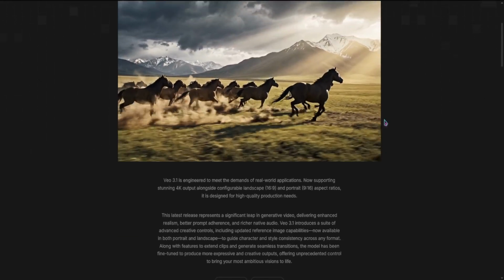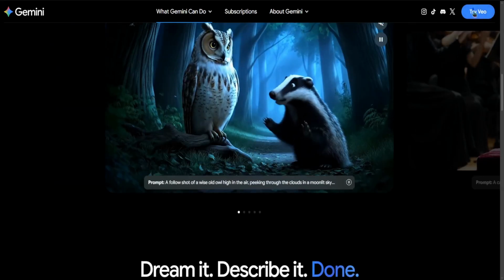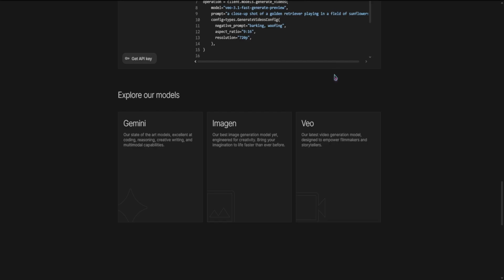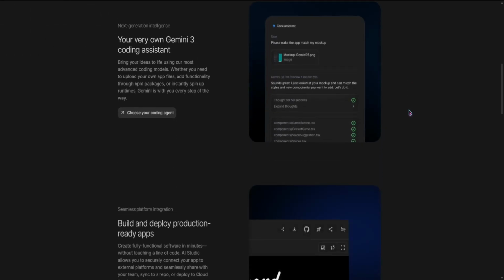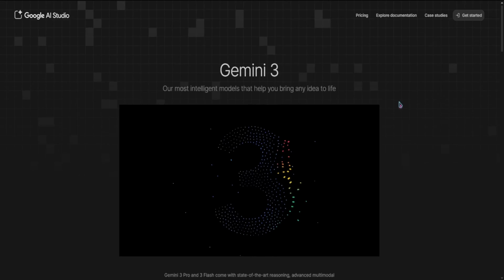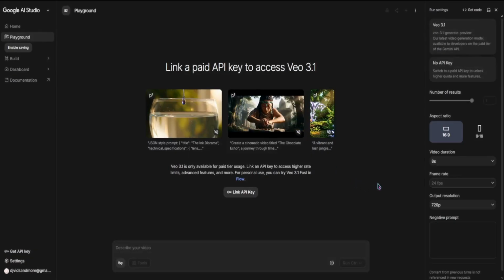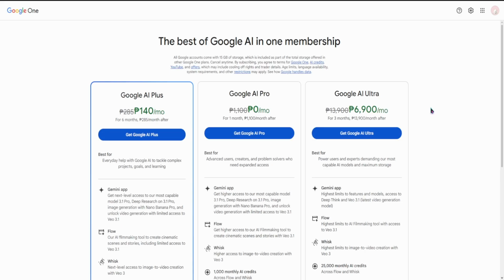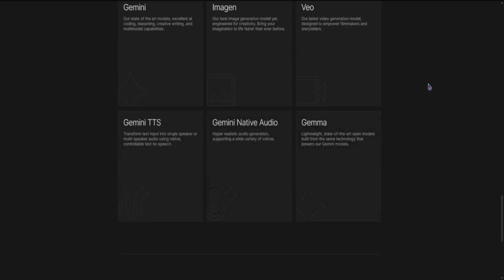I Tested Google Veo 3.1: Here's What Shocked Me Most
Want to generate cinematic AI videos with just a prompt? In this full Google Veo 3 tutorial, you’ll learn how to create high-quality AI videos in minutes using Google’s latest text-to-video technology. Veo 3 is one of the most powerful AI video generation tools in 2026, capable of producing realistic scenes, dynamic camera movements, and professional visuals with simple prompts.

This step-by-step guide shows creators how to start using Google Veo 3, write better prompts, and generate AI videos that look polished and production-ready.

Here’s what you’ll learn in this video:

✅ What Google Veo 3 is and how the AI video generator works
✅ How to create AI videos using text prompts
✅ Tips for writing prompts that produce better cinematic results
✅ How creators can use Veo for YouTube videos, marketing, and content creation
✅ The key features that make Veo 3 one of the most powerful AI video tools in 2026